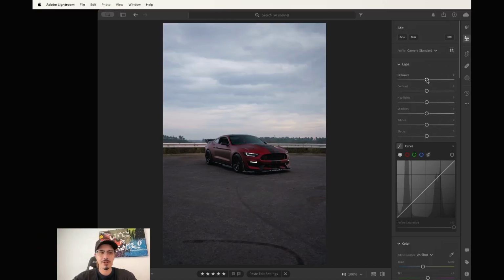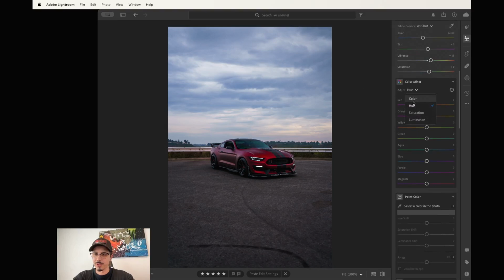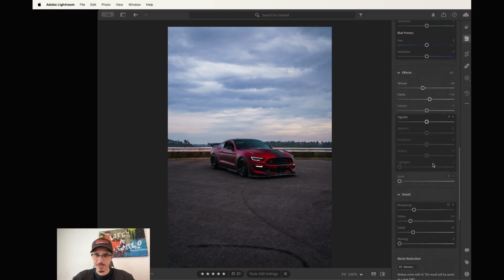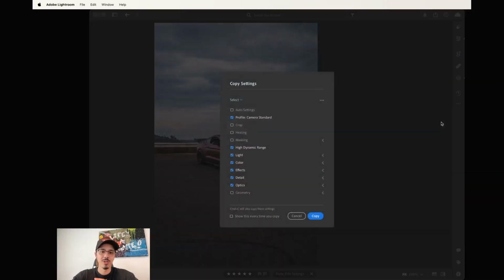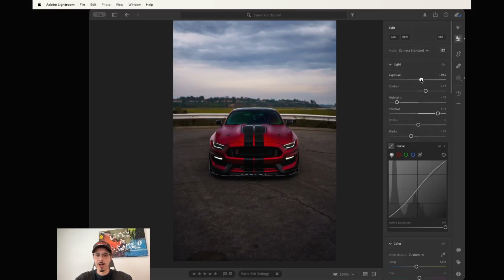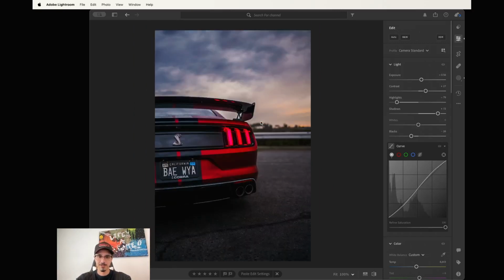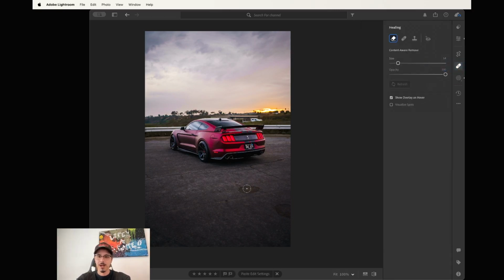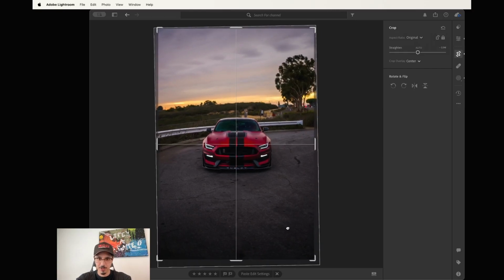How edit car photos in Lightroom!! NO BS STRAIGHT TO THE POINT!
Editing a Ford Mustang GT350 in Lightroom
Quick, straight to the point edit!